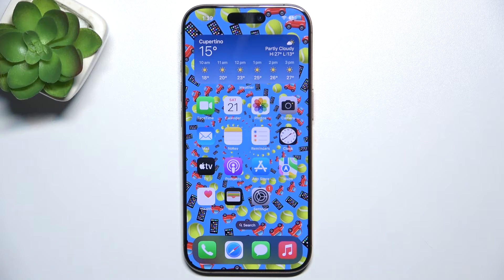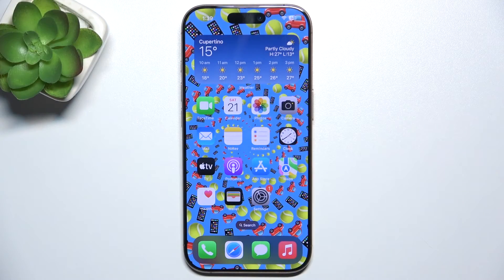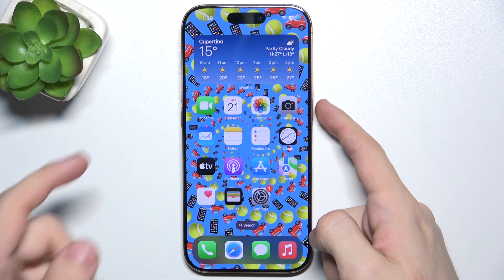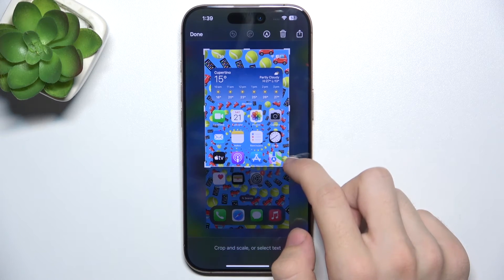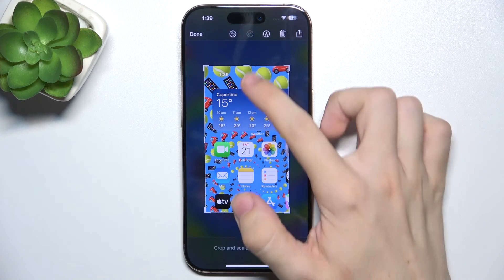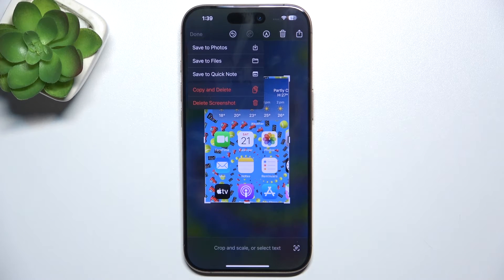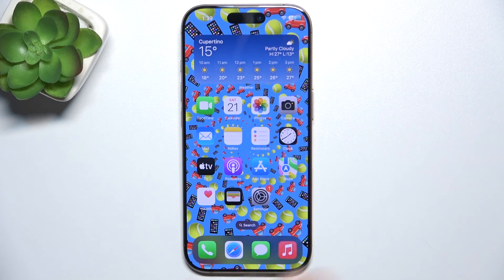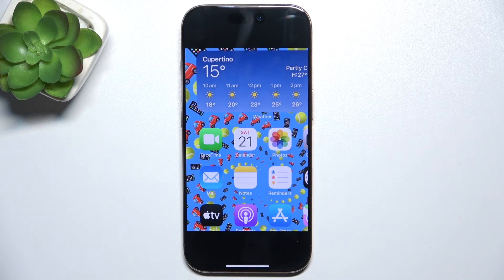Apple iPhone 16 Pro - How to Crop a Screenshot - Edit Screenshots Quickly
In this tutorial, we'll show you how to crop a screenshot on your Apple iPhone 16 Pro. Cropping screenshots allows you to highlight specific parts of an image and remove unwanted areas before saving or sharing. We’ll guide you through the simple steps to capture, crop, and edit your screenshots directly on your device.

How do I take a screenshot on my iPhone 16 Pro?
How can I crop a screenshot immediately after capturing it?
Can I crop a screenshot from the Photos app later?
What other editing tools are available for screenshots?
How do I save or share a cropped screenshot?